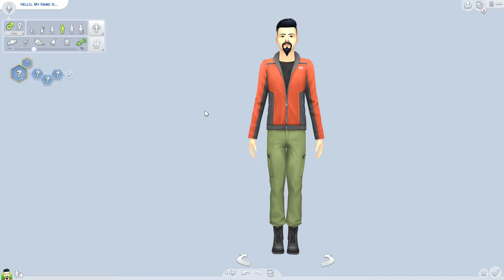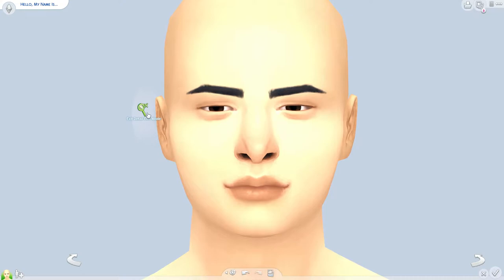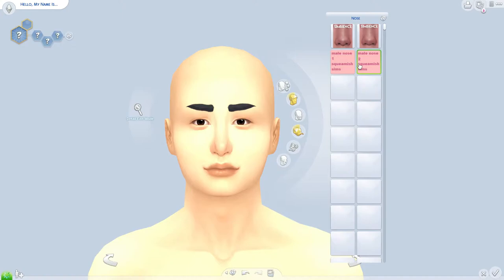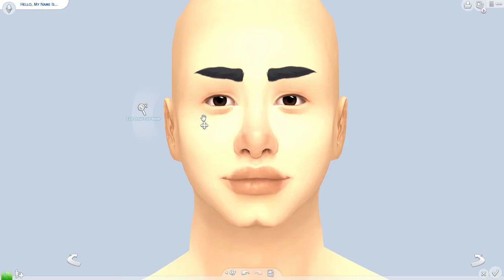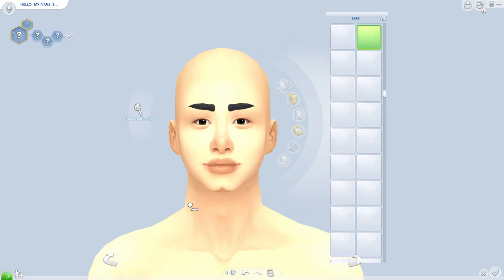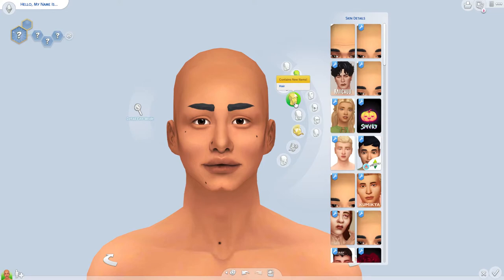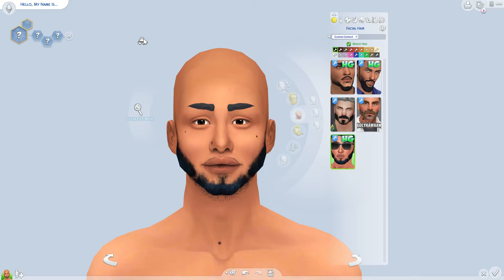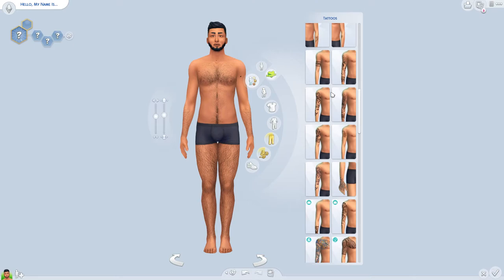HOW I MAKE MY MALE SIMS!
And also let me know if you guys would like more videos like this I really love making them!!!

Twitter~ Blixaar